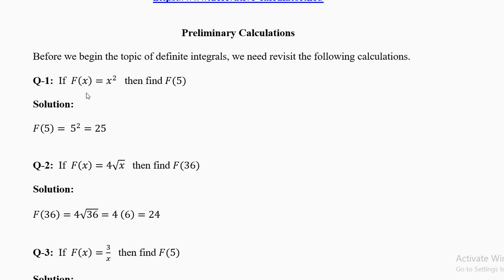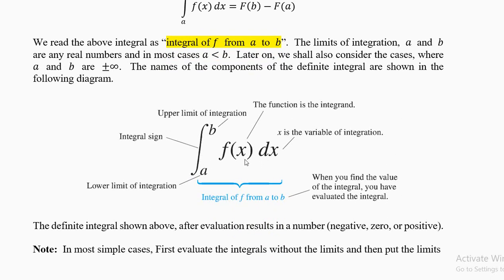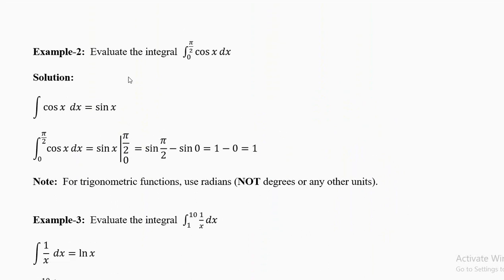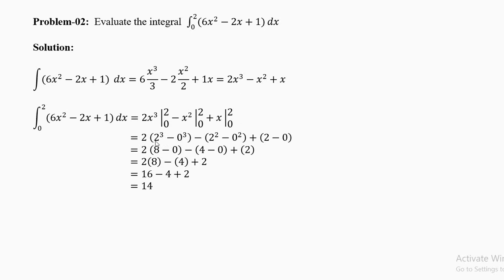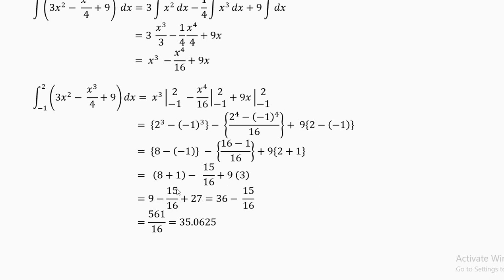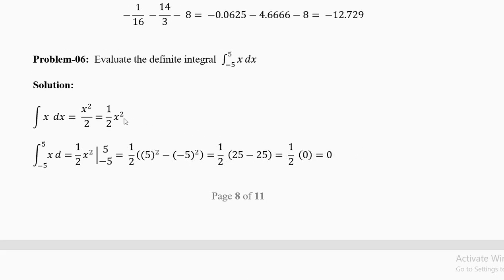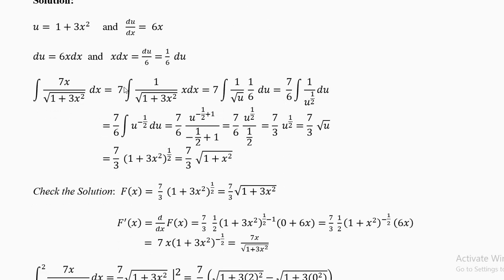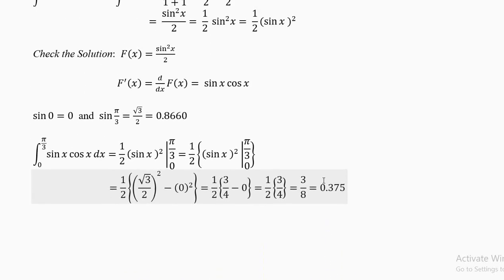MATH200 fall 2020 practice set 04 definite integrals solutions